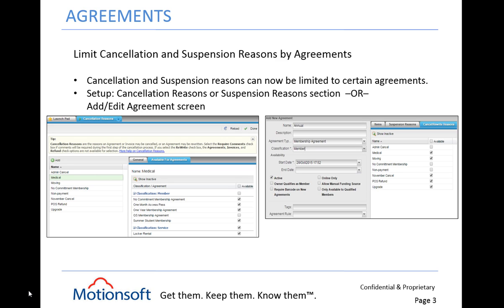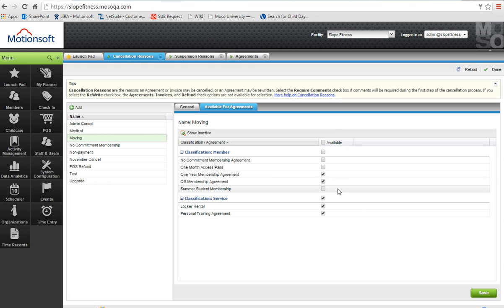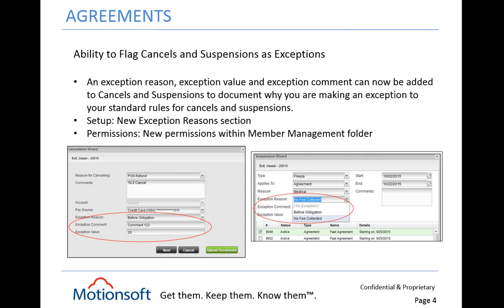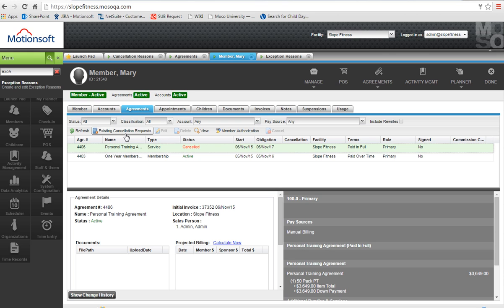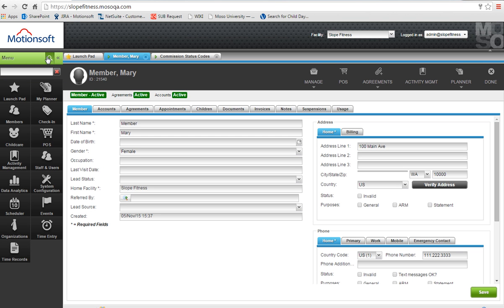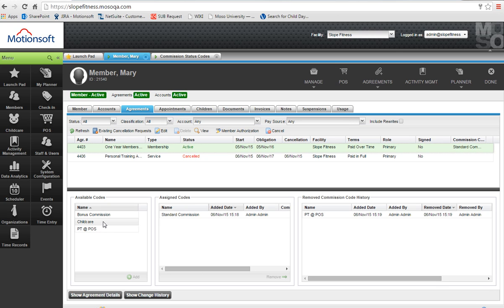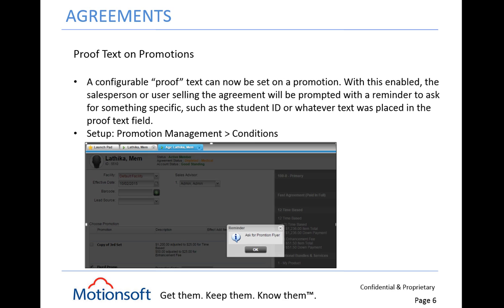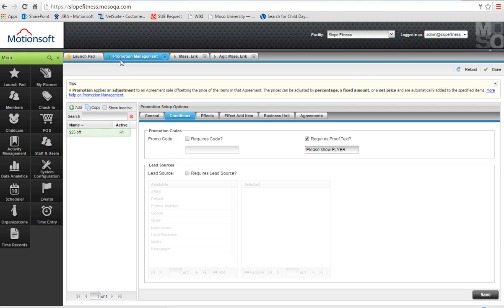MoSo 2.5 Feature Review Recording - Agreements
This webinar is designed to give you an overview of the new MoSo Agreement feature enhancements and upgrades that will be released in MoSo 2.5.